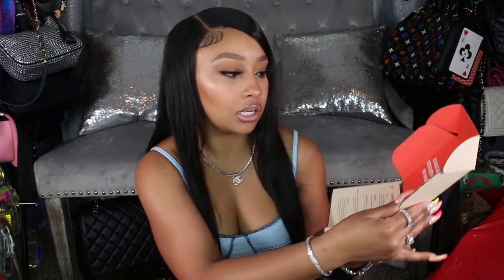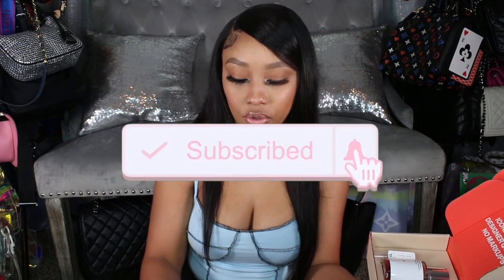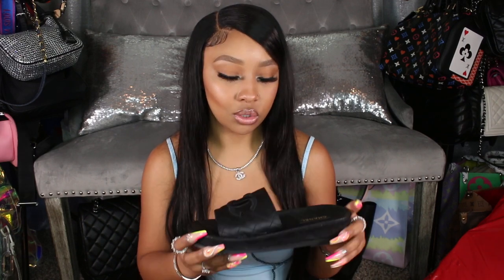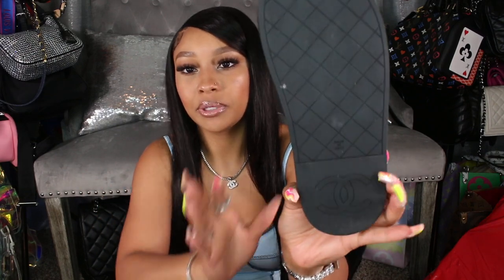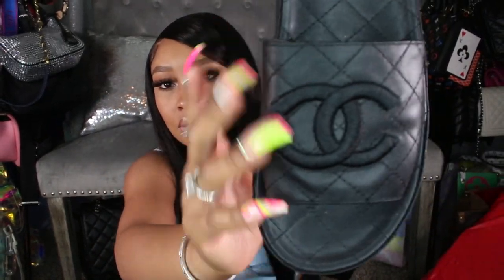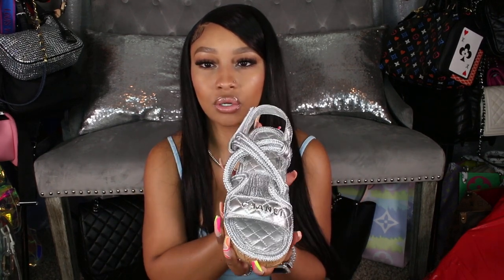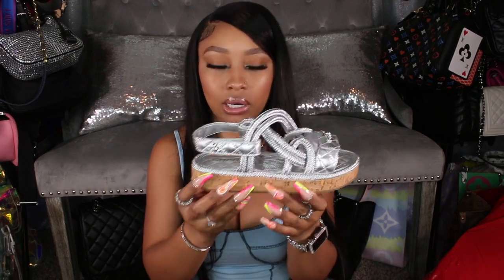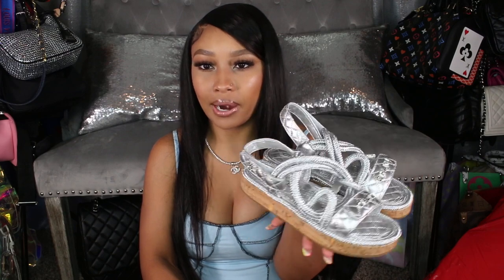LUXURY HAUL | Chanel, Gucci, Kurt Geiger, Dossier & More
Hi Dolls! Here is a video featuring a LuxuryHaul Handbags Shoes Dossier Any questions let me know… Thank you dolls soo much for all of your love and support. Xoxo, Kooch

Save 10%:  KOOCH10

Gucci Multicolour Marmont (Out Of Stock, Link to a different site)

Kurt Geiger London Kensington (The size I have *medium* is not on the site at the moment)